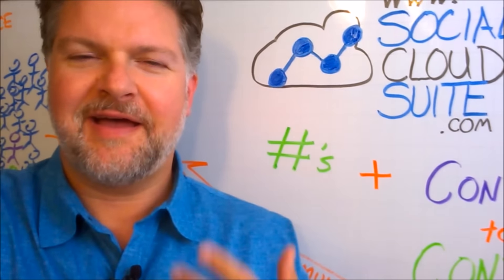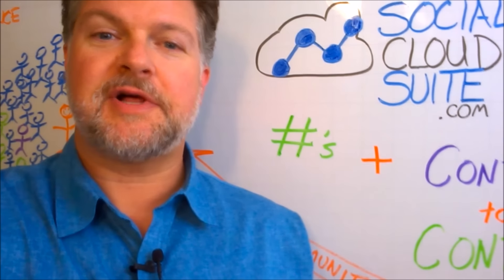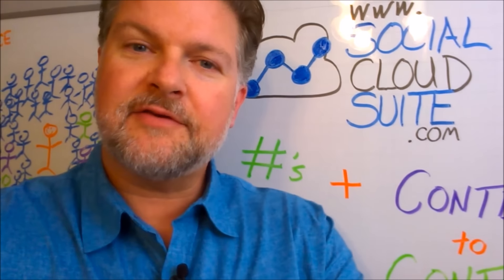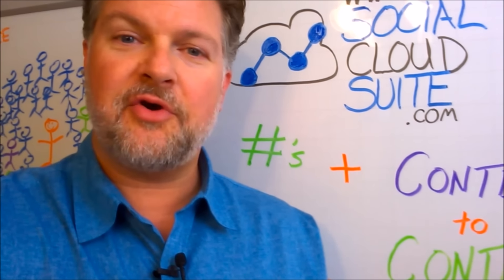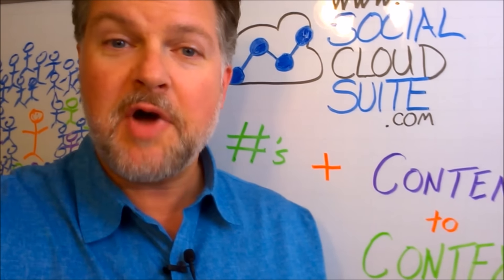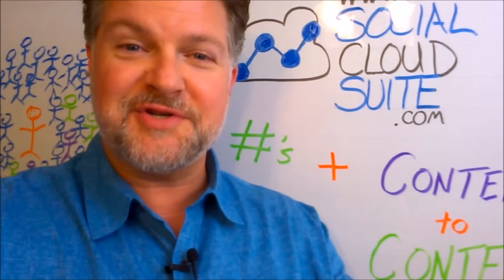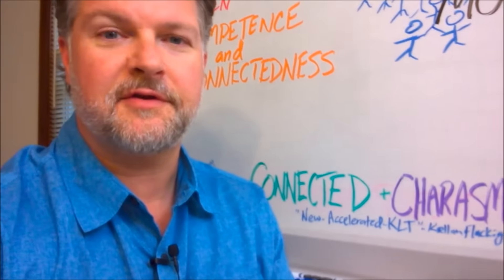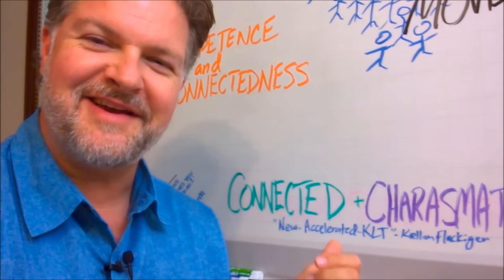Connect Content to Context to Create the New K L T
Social Cloud Suite CEO, Shawn M Miller, shows you why and how to use #'s to connect with a much bigger and more engaged audience by connecting your content to their context.

Context trumps Content every time!

Talk more soon!